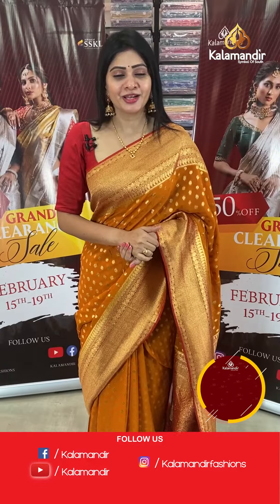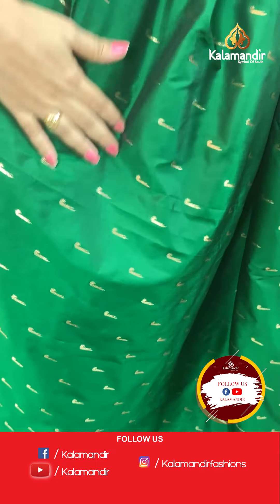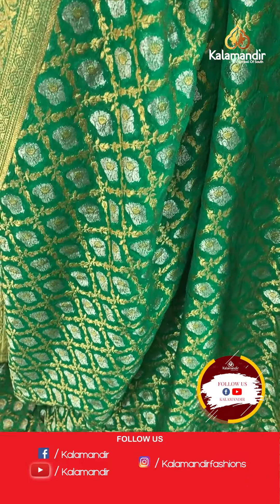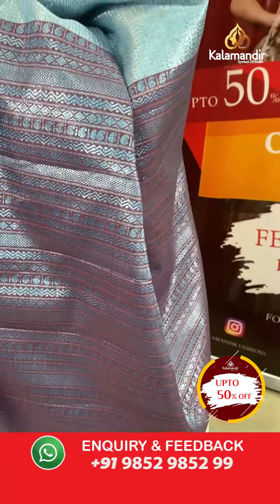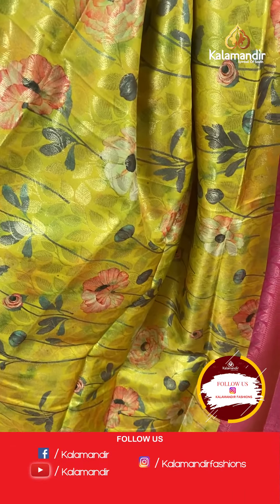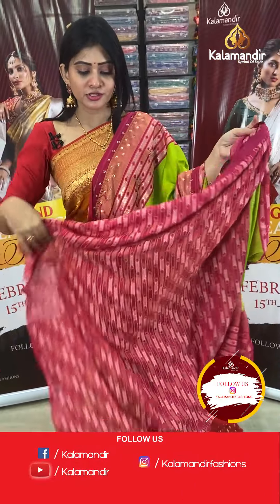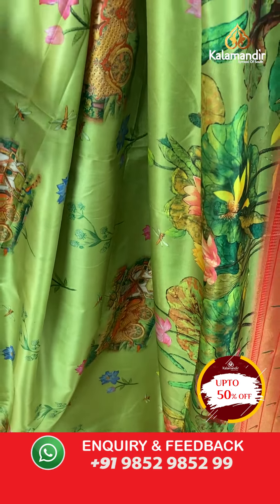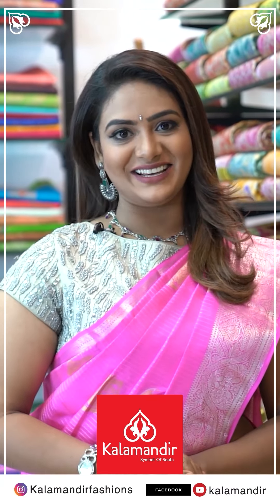Grand Clearance Sale - UPTO 50% OFF | Mix Fancy Sarees | Offer Valid For 24hr | Kalamandir Sarees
Grand Clearance Sale - UPTO 50% OFF | Mix Fancy Sarees | Offer Valid For 24hr | Kalamandir Sarees LIVE